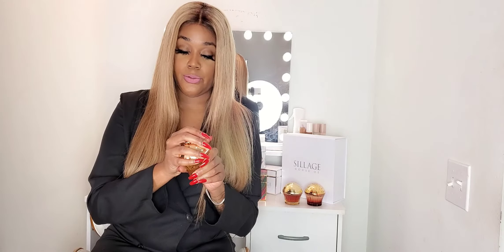The House of Sillage Cherry Garden Signature Parfum Review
The House Of Sillage Cherry Garden

Notes
- Top Notes: Almond Oil, Aniseed Oil
- Heart Notes: Rose, Jasmine
- Base Notes: Heliotrope, Musk